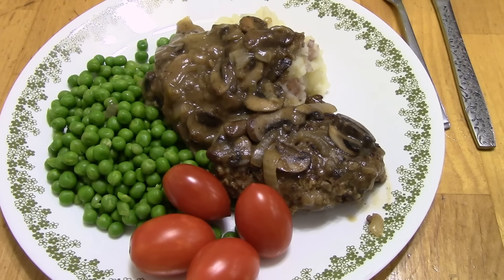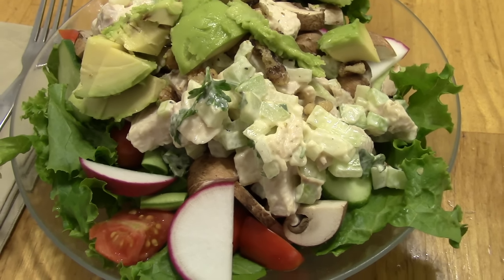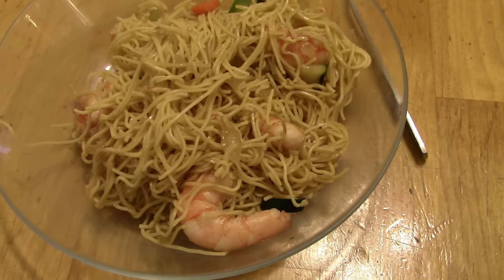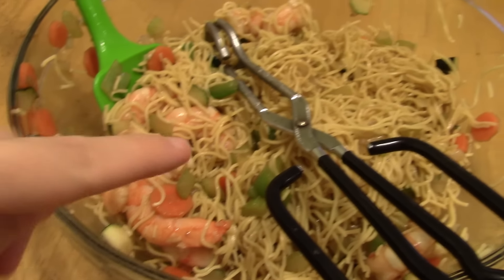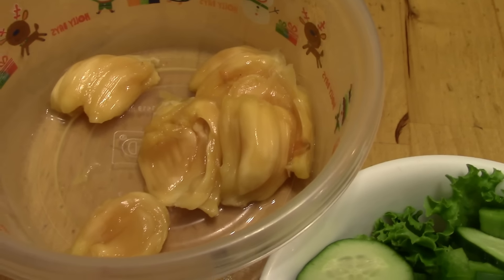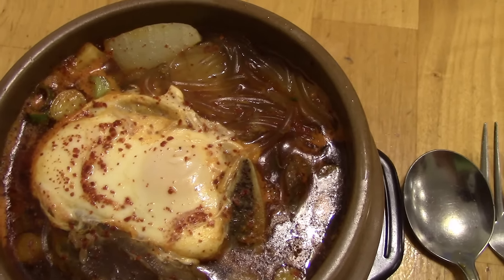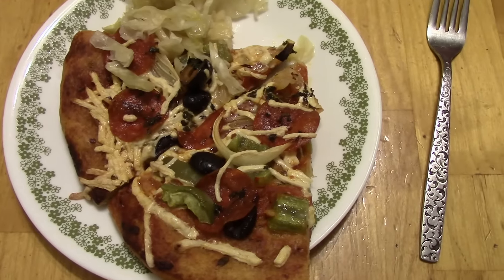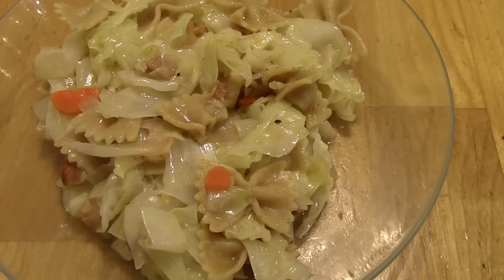Weekly Meals August 30th - September 5th, 2015